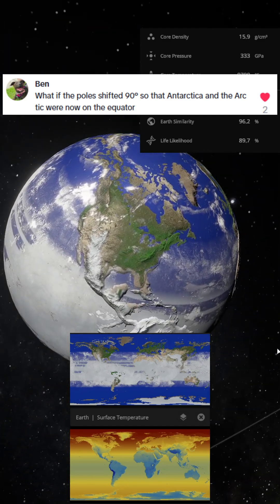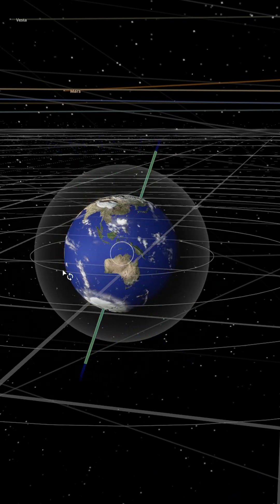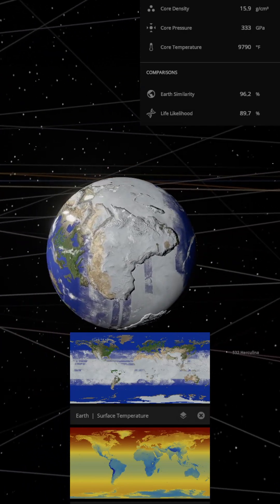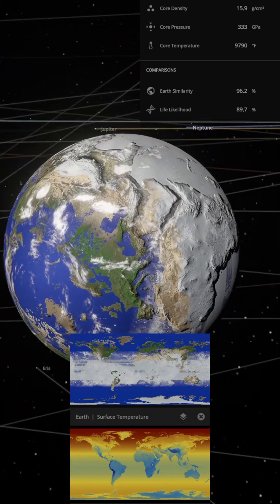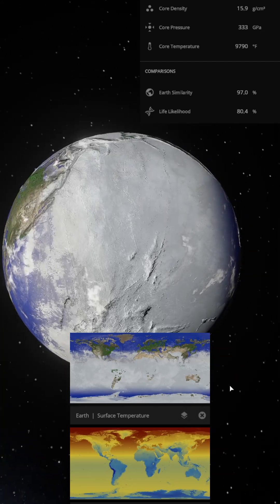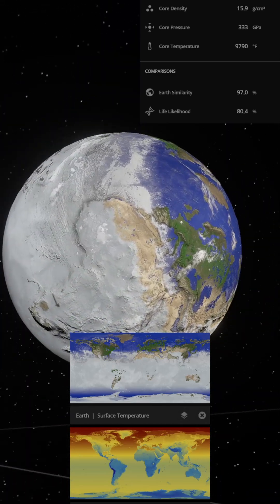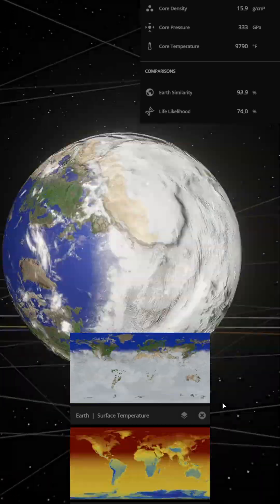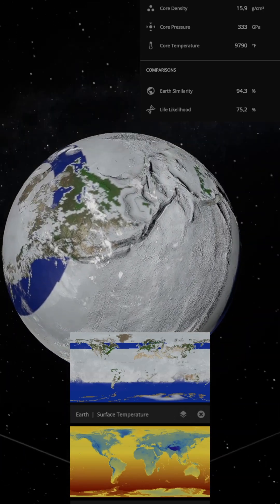If Earth experienced a ninety degree axial shift, moving Antarctica and the North Pole to the equato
If Earth experienced a ninety degree axial shift, moving Antarctica and the North Pole to the equator, what would happen?